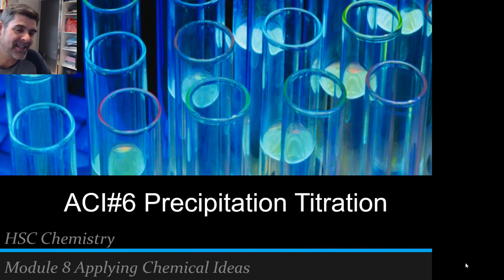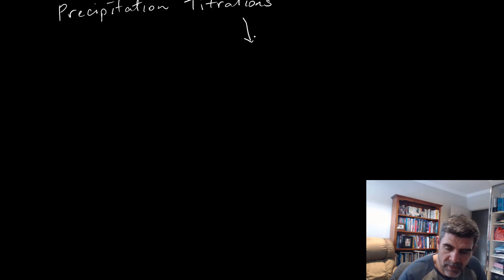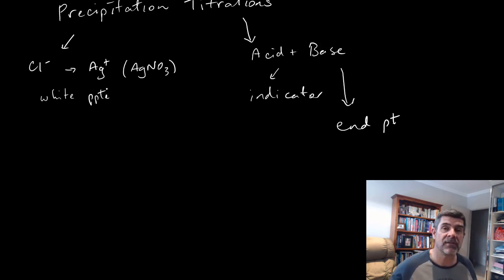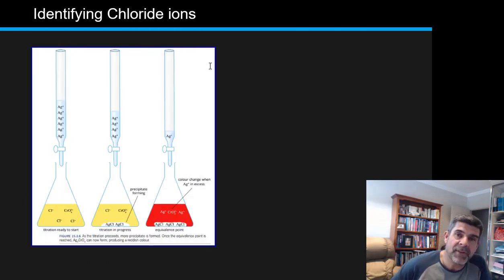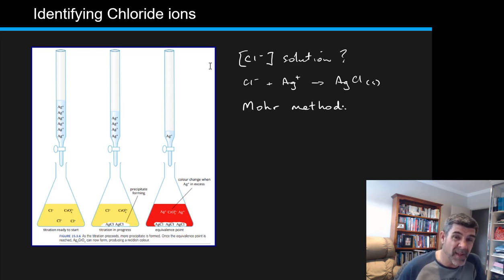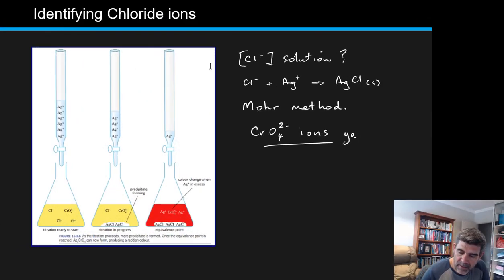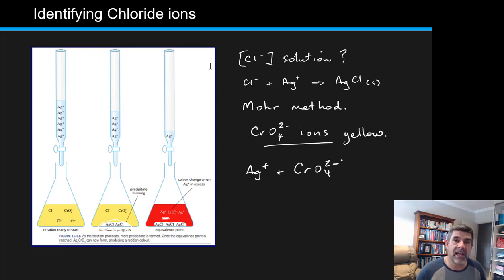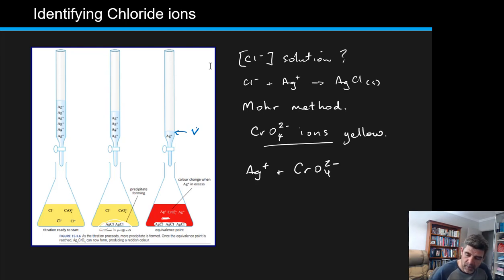ACI#6 Precipitation Titration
HSC Chemistry
Applying Chemical Ideas
Precipitation Titration